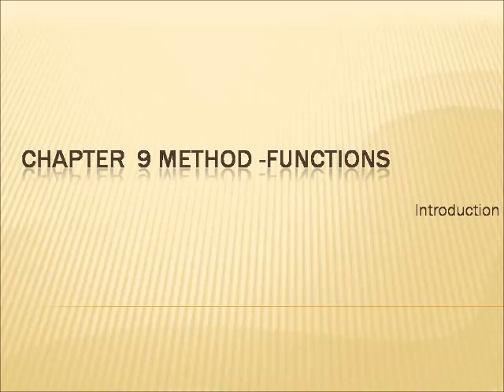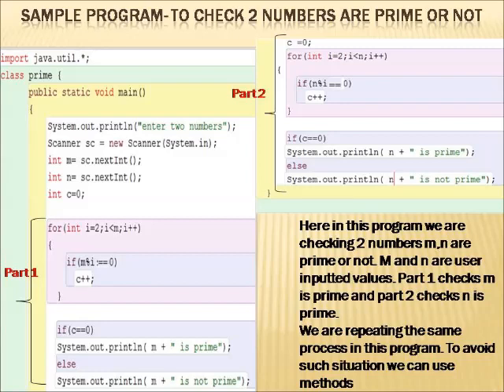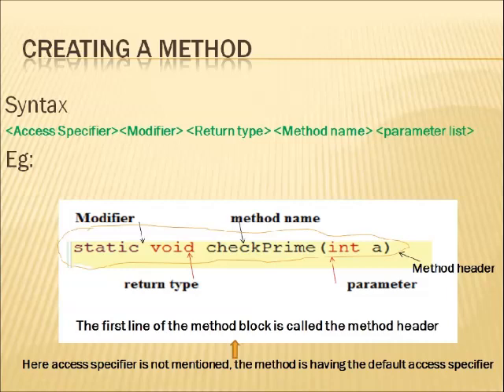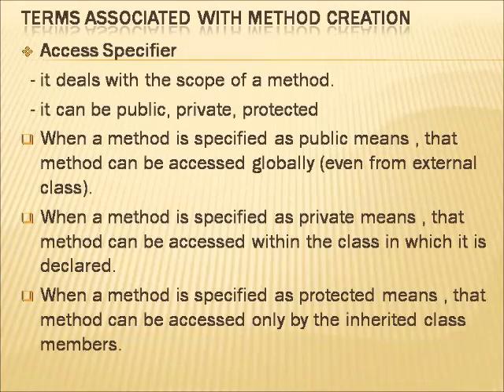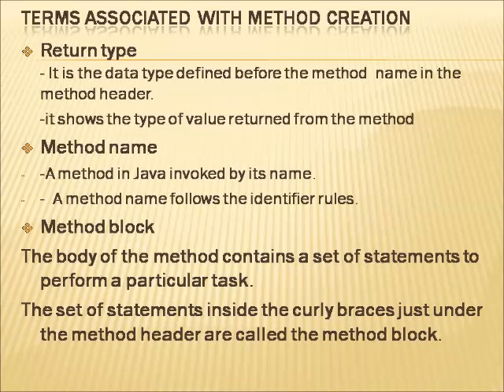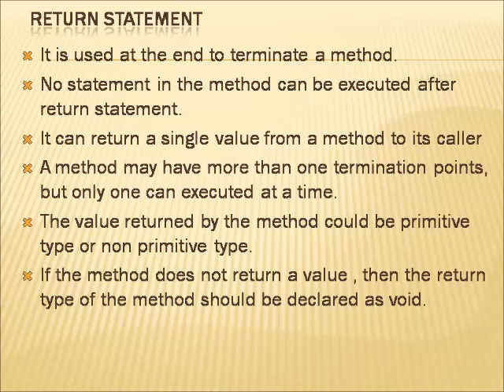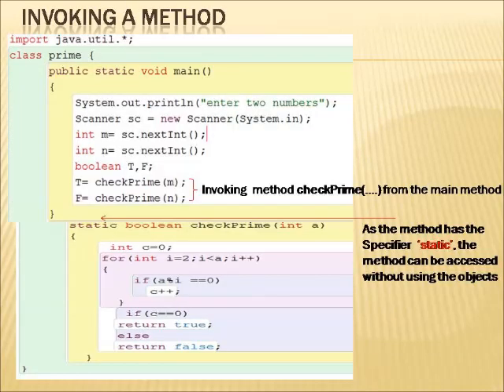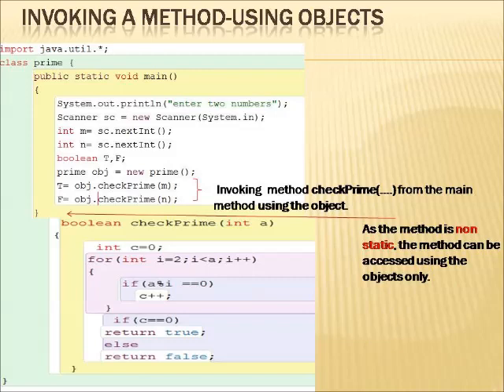Chapter 9 Methods -functions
Methods or functions in java